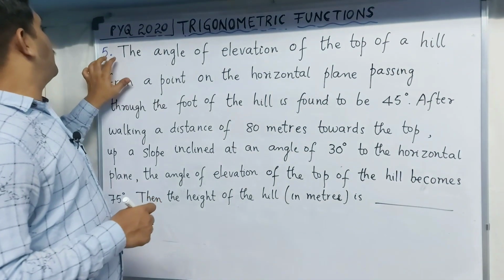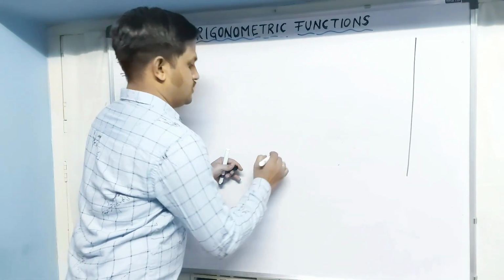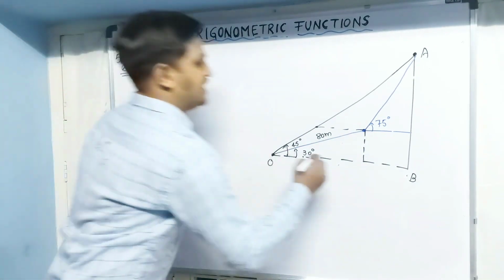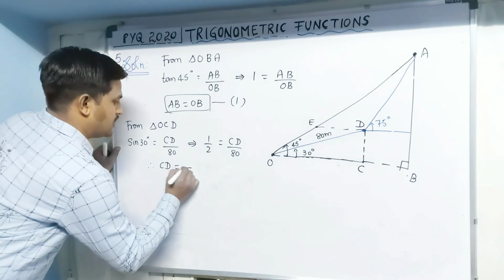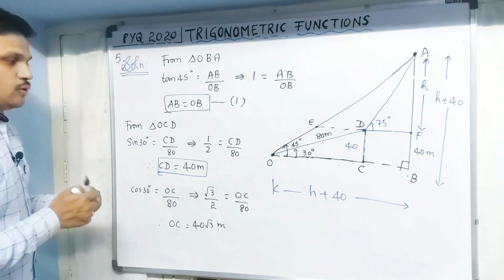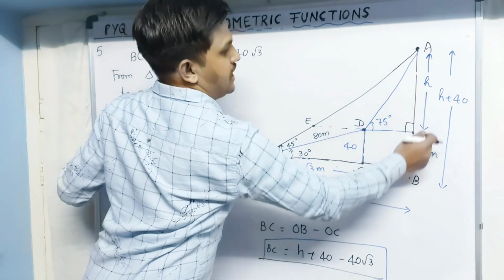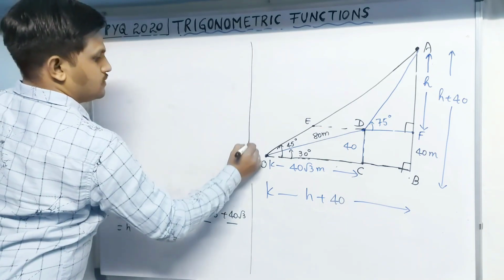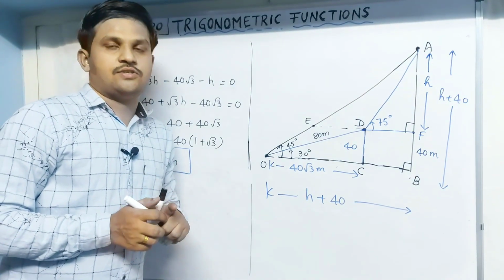JEE MAINS 2020 SOLVED PYQ ON THE TOPIC TRIGONOMETRIC FUNCTIONS ( PART 3 )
Lecture by Kirankumar Sir